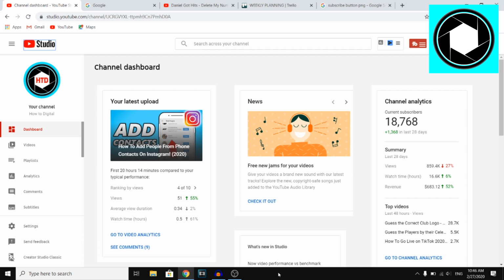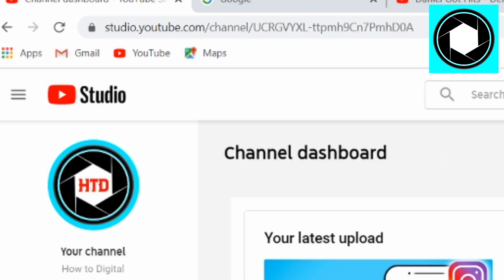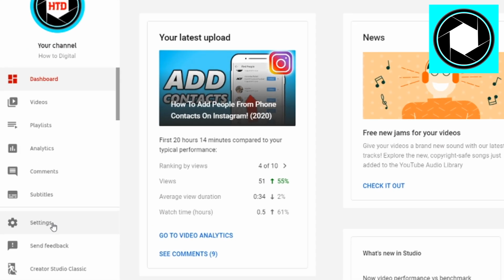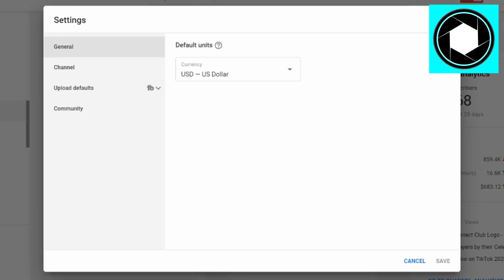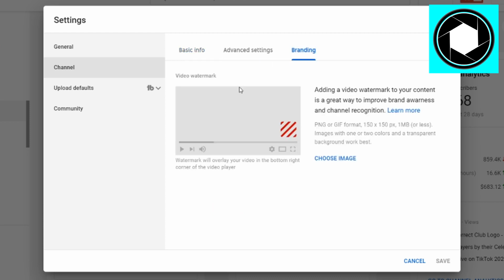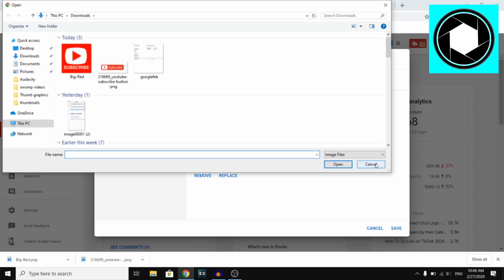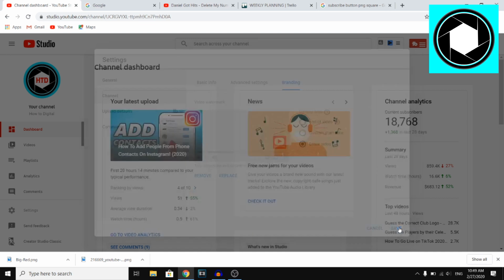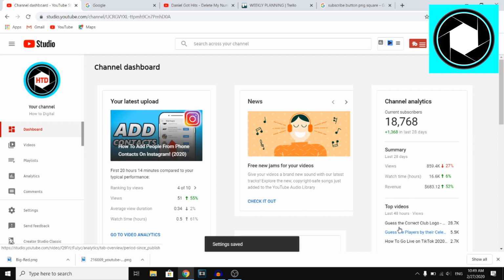How to Add Subscribe Button on YouTube Videos! (Add YouTube Subscribe Button)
If you want to give your audience another way to subscribe to your channel by adding a youtube subscribe button to your videos then this is the tutorial you've been looking for.

YouTube gives you the chance to add channel branding. This means you can add a picture to your videos as a video watermark.

Step 1: Open YouTube Studio
Step 2: Click settings
Step 3: Click channel
Step 4: Find & Click 'Branding'